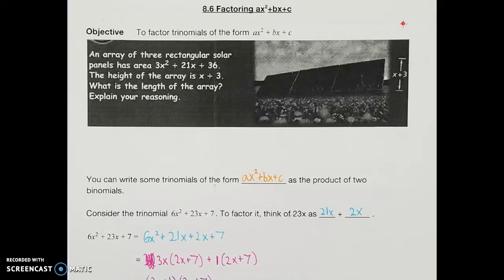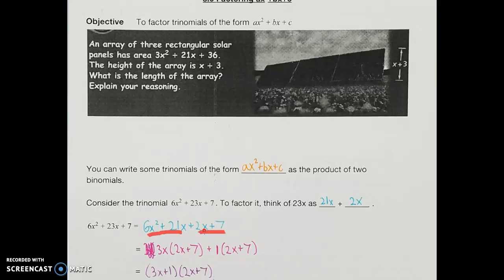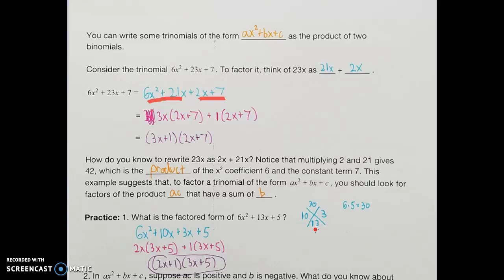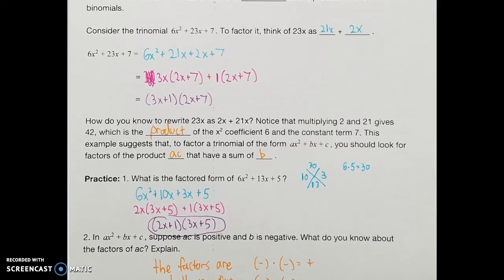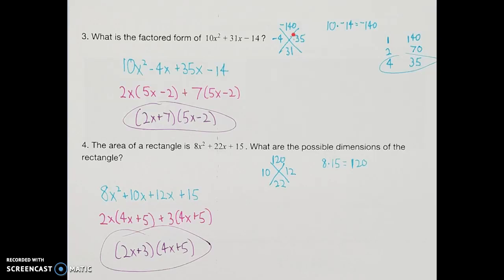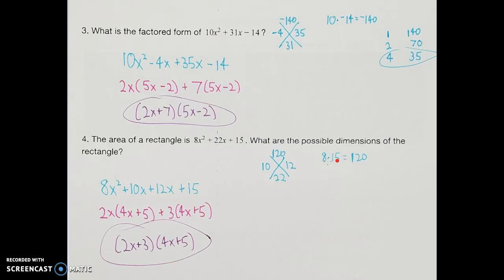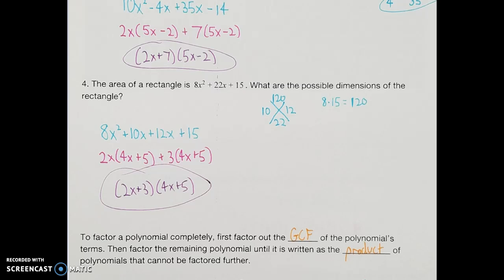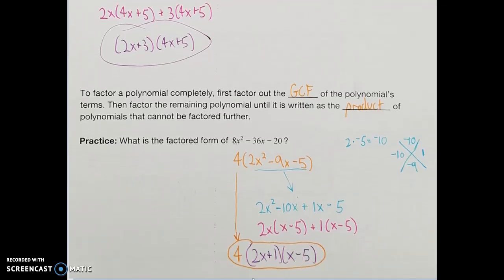Algebra 8.6: Factoring With a Leading Coefficient